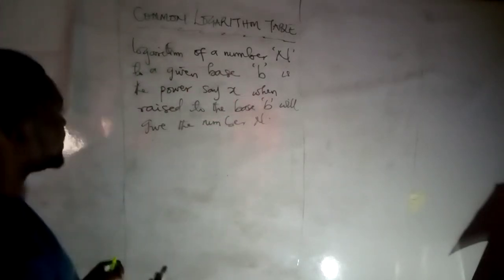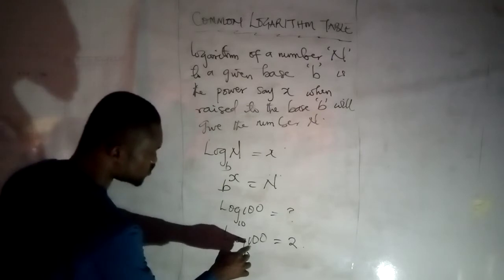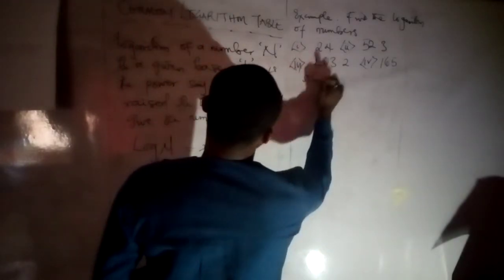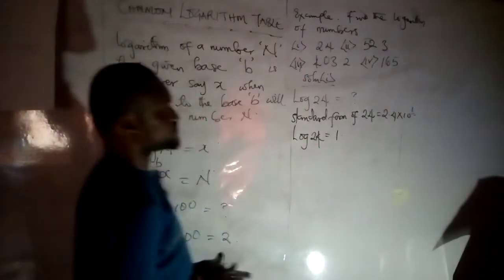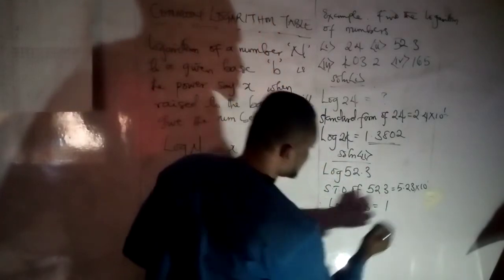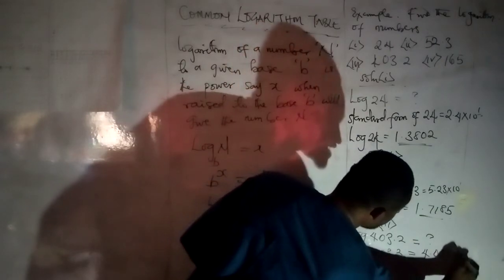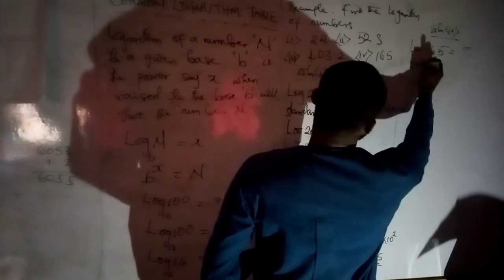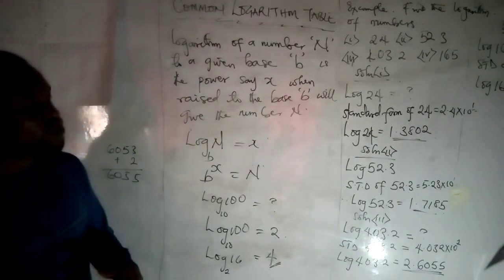definition of logarithm of a number